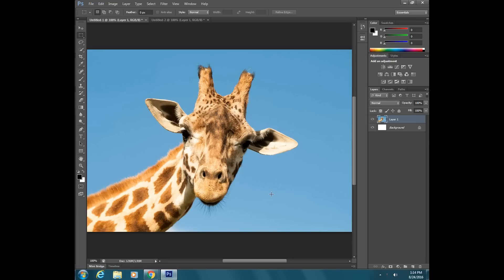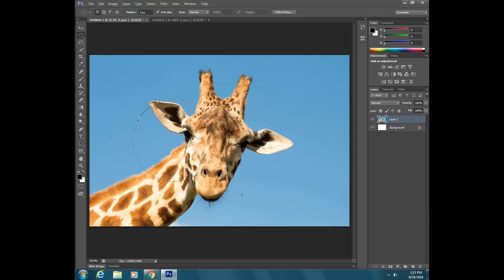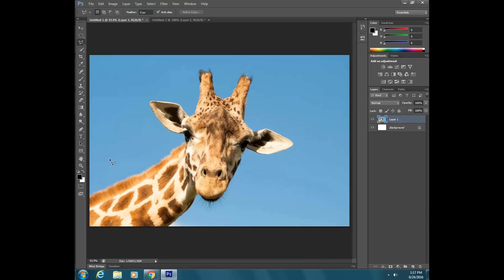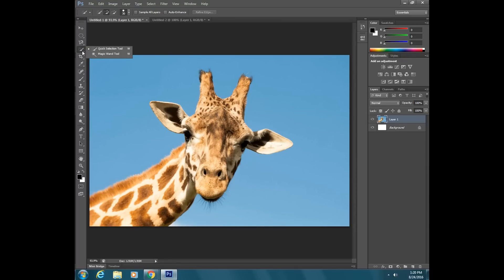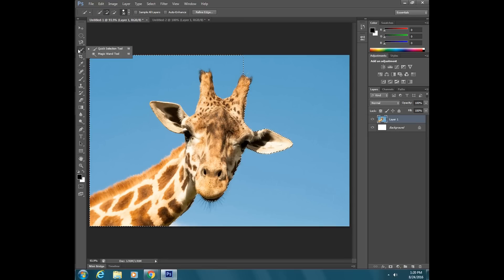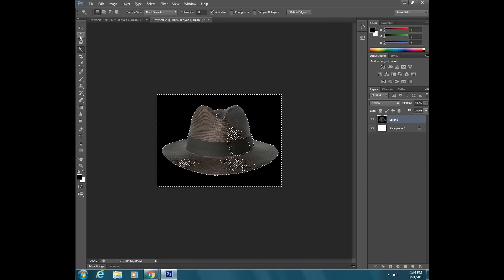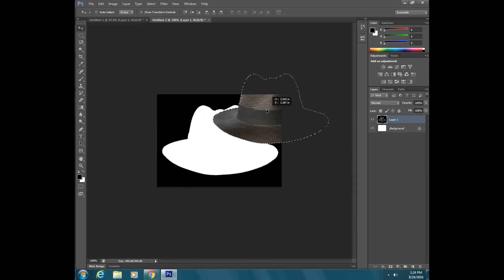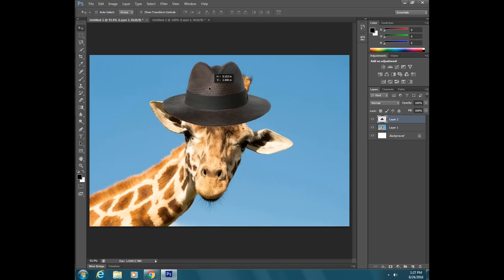How to use the selecting tools in Photoshop and Copy&Paste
How to use the various selecting tools in photoshop, as well as how to copy and paste selections.

Additional written instructions are available when watching the video on a desktop or laptop, but not on mobile devices.